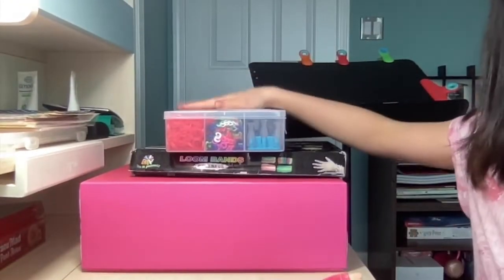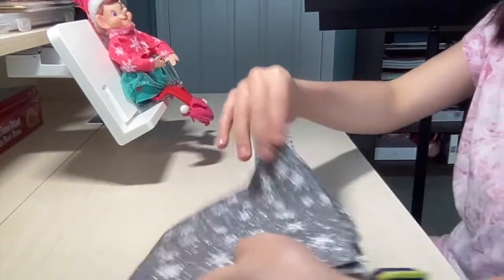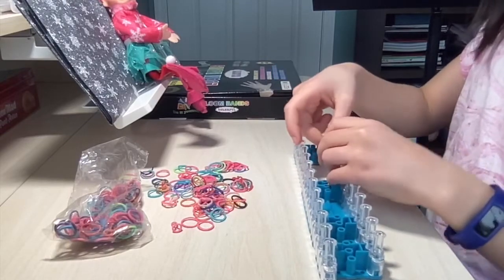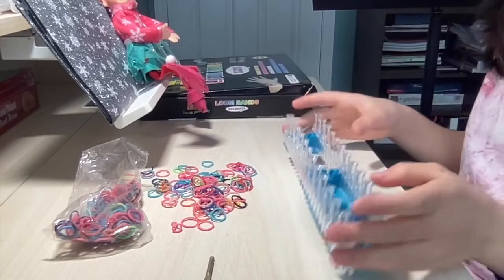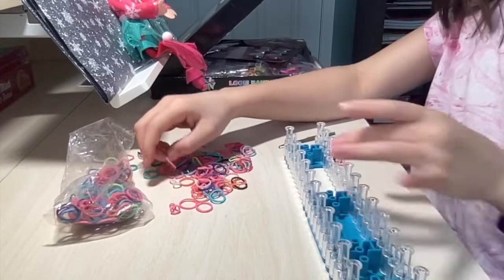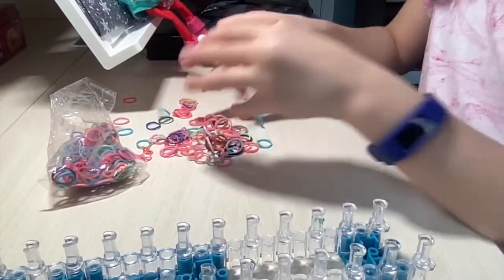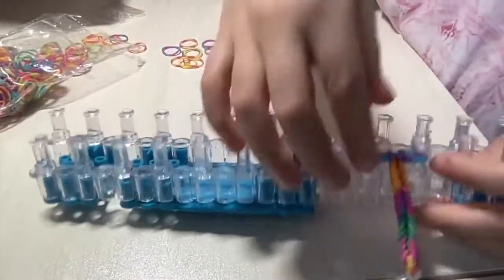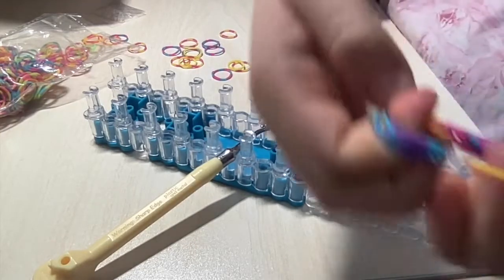Making Rainbow Loom Bracelets!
Hey guys! Miss Cynthia is back with another vid! Okay guys, sorry for not posting at all these past few months, but that was because of school and camp. So now I'm back and it's Christmastime, which means wacky elf on the shelf videos and more unboxing vids! Staytuned!